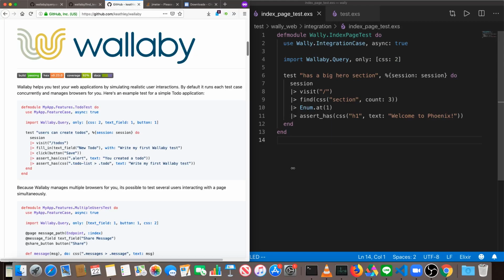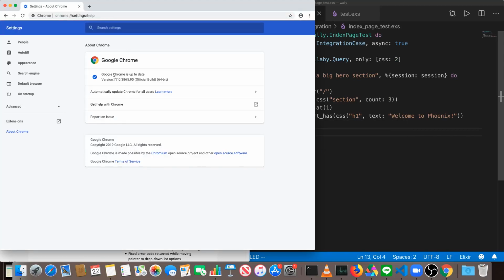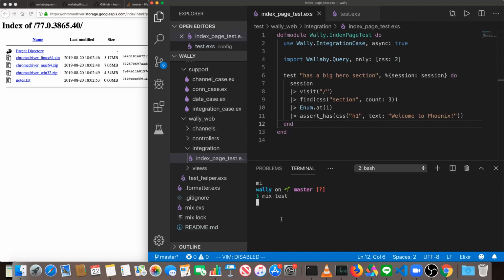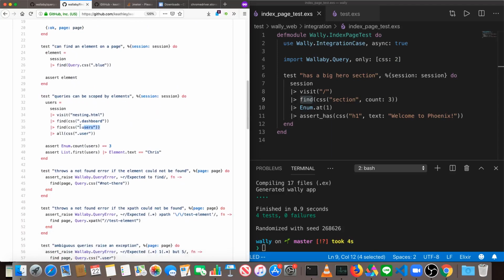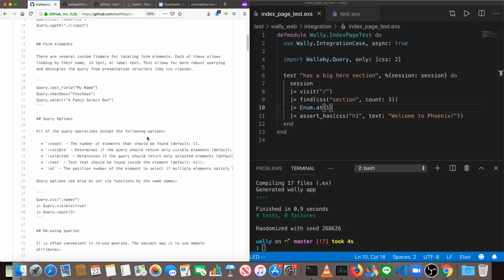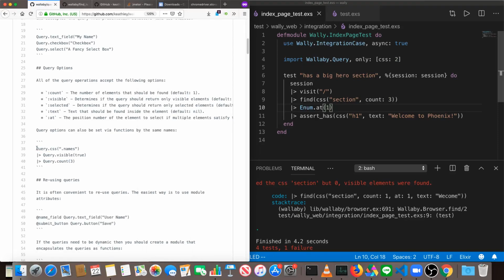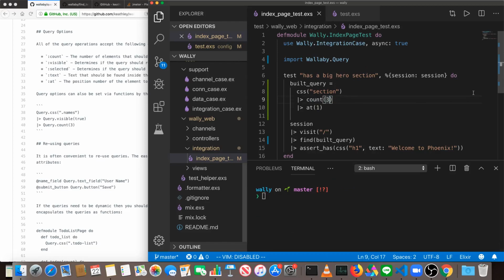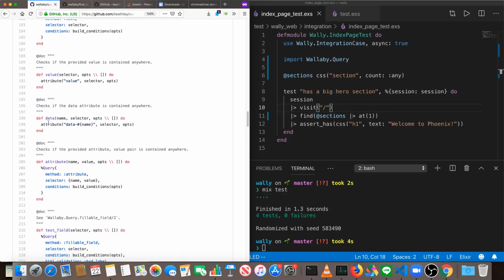Integration testing Elixir with Wallaby Part 2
sets up Chrome Webdriver, configures Wallaby to use it and digs into more testing features.